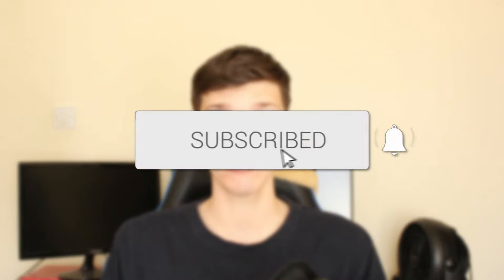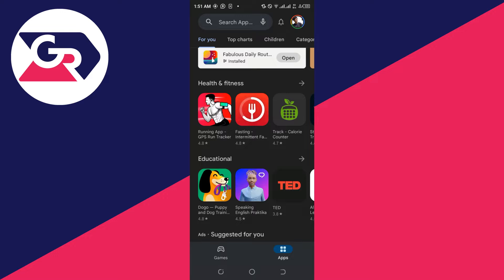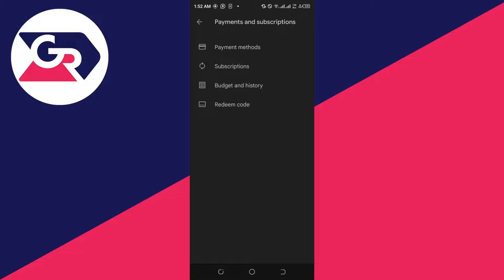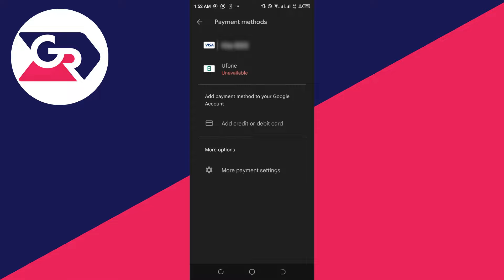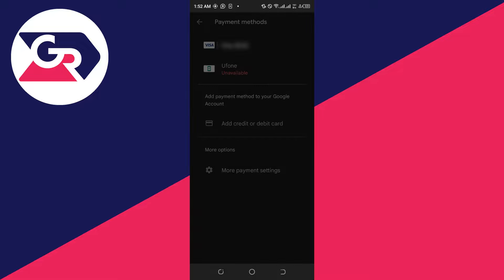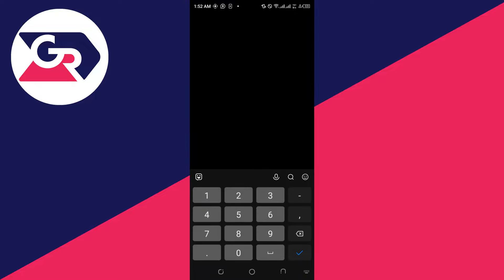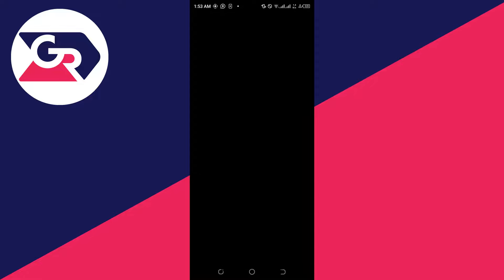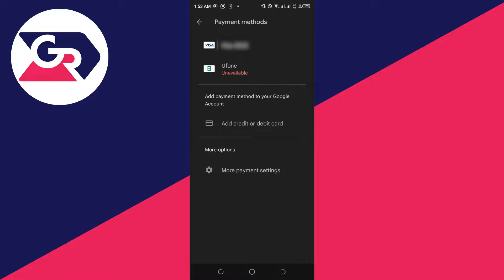How To Add Payment Method In Google Play Store - Full Guide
I show you how to add payment method in google play and how to add credit card on google play in this video.

GuideRealm